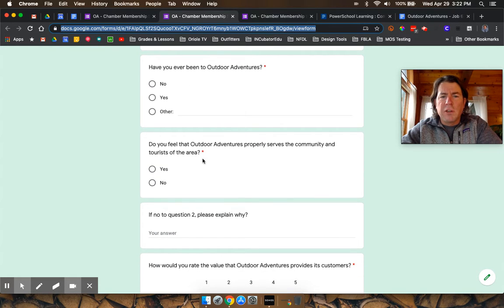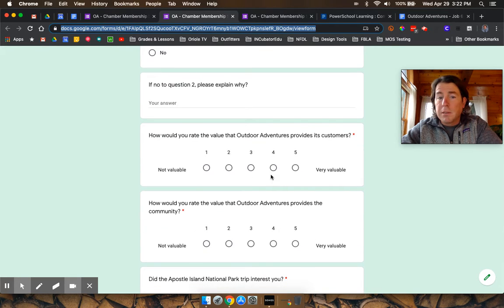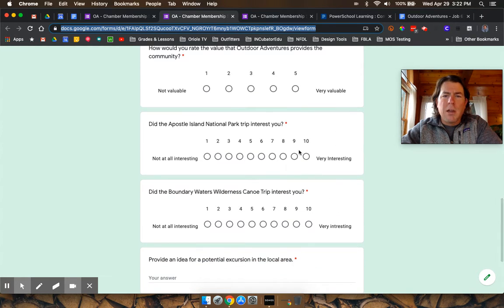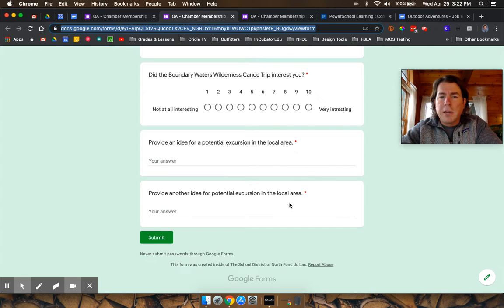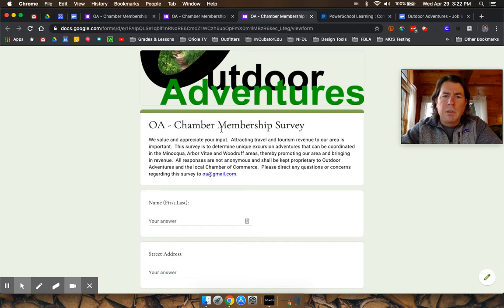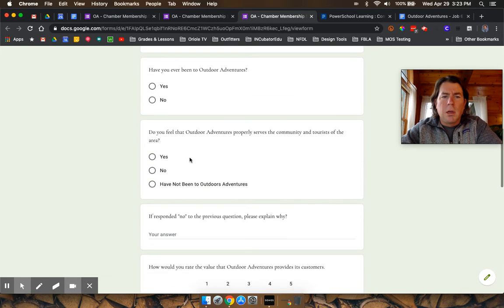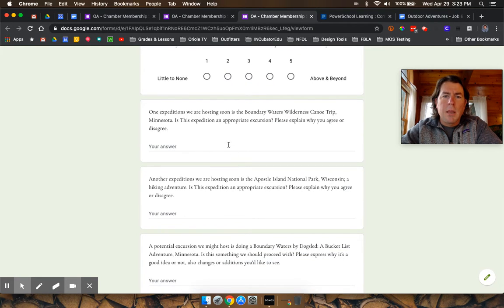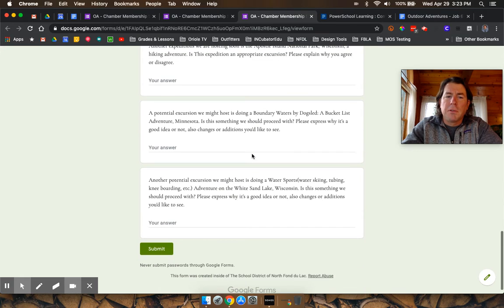CE2 - OA Job 6 - April 30, 2020